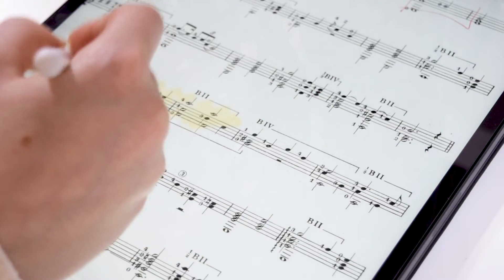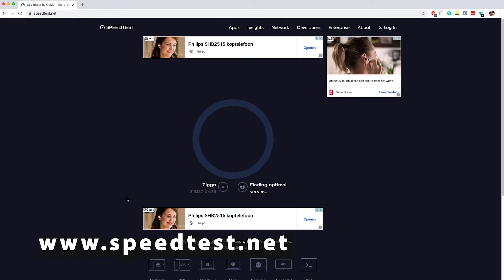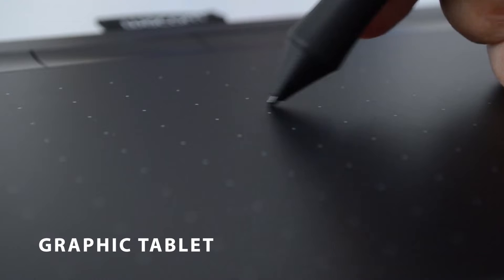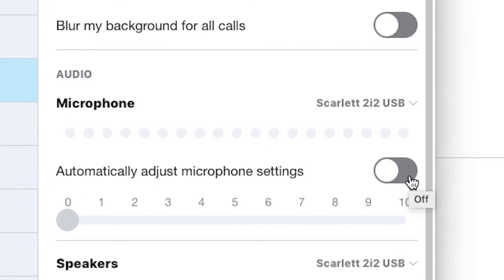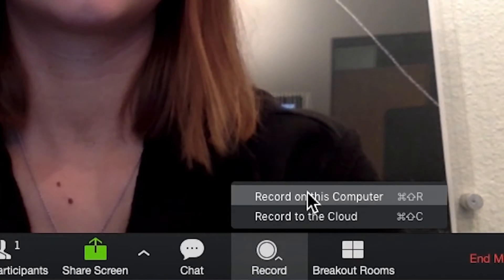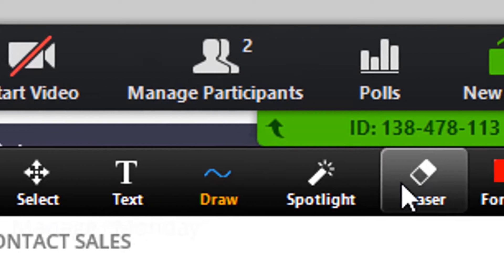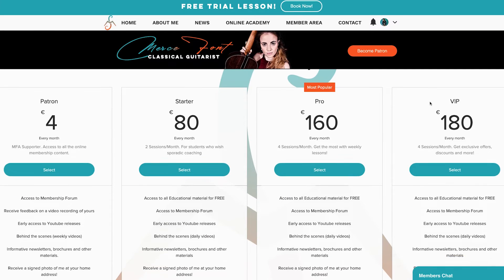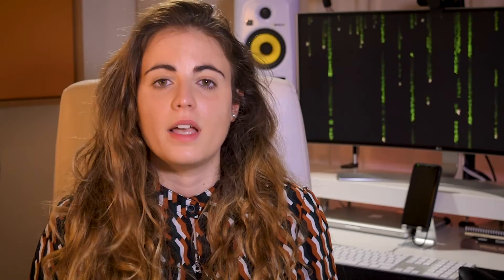Get started with Online Teaching!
Hi, today I'm going to be showing you how you can get started with online teaching with platforms like skype and zoom! I will also show you other options like Webex and a list of gear that will make the online learning/teaching experience a lot better and fruitful!

I hope you all stay safe and healthy!
Merce

Suggested Products:

USB Mics
1. Zoom H1n
2. Zoom h2n
3. SUDOTACK Professional 96KHZ/24Bit Studio Cardioid Condenser Mic

Interface + Mic + Headphones Set
1. Behringer U-Phoria Studio
2. Focusrite Scarlett 2i2 Studio 3rd Gen

Graphic Tablet
1. Wacom Intuous

- Behind the scenes (daily videos).